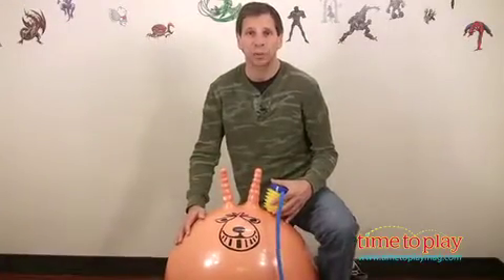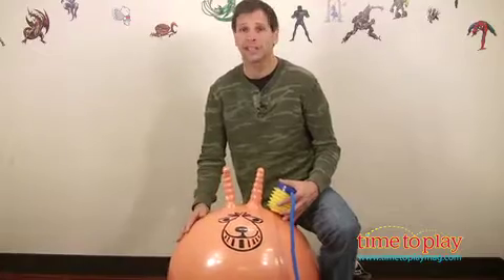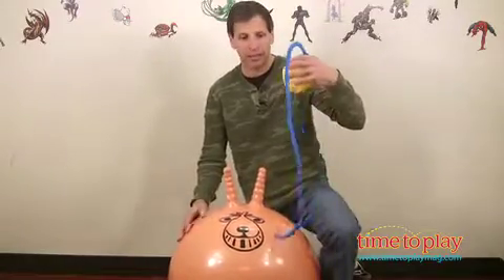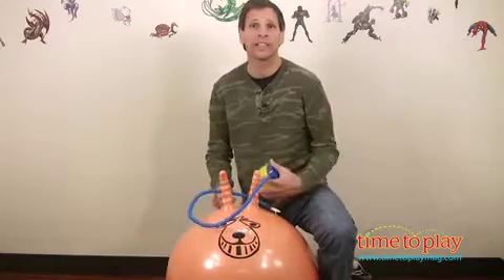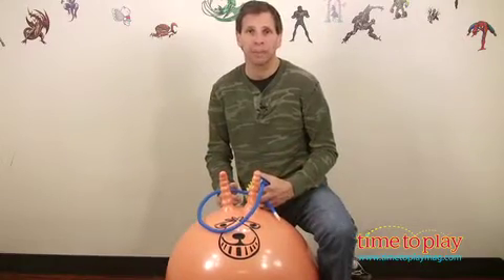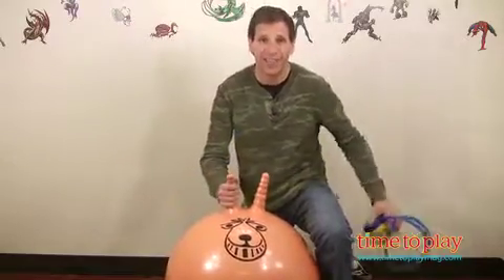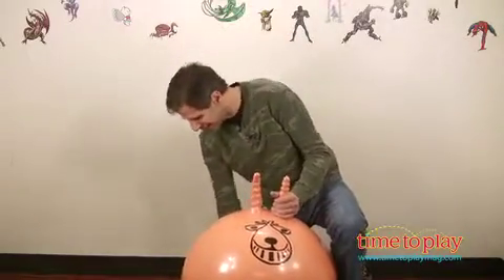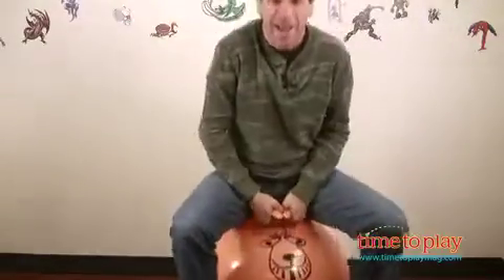Giant Retro Space Hopper from Wild Creations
For the full review, where it's in stock, and how much it costs,

What could be the eco-friendly transport of the future? Perhaps the Giant Retro Space Hopper! This bright orange hopper comes from the UK Science Museum. Simply use the included foot pump to blow up the ball to its 31.5-inch capacity (mom and dad will have to help with that), then hold the horns and bounce away. Kids use the elasticity of the space hopper to amplify their muscle power. This is an irresistibly fun toy (it even has a cute little face on it) that will definitely get kids moving. The maximum weight is about 242 pounds. Do not use the Giant Retro Space Hopper on surfaces likely to puncture the product. If using it on hard surfaces, the use of protective equipment, such as a safety helmet, is recommended. Smaller kids should never use this without parental or adult supervision.